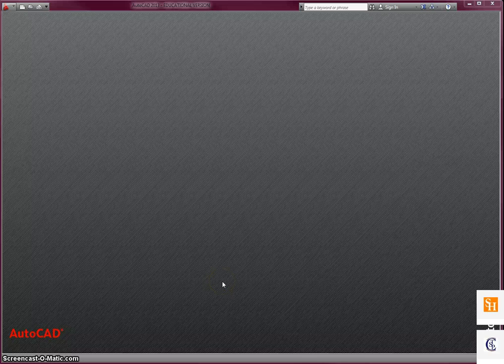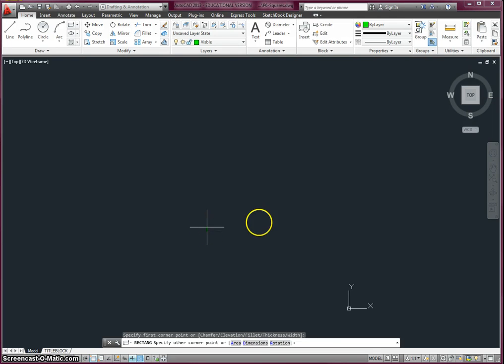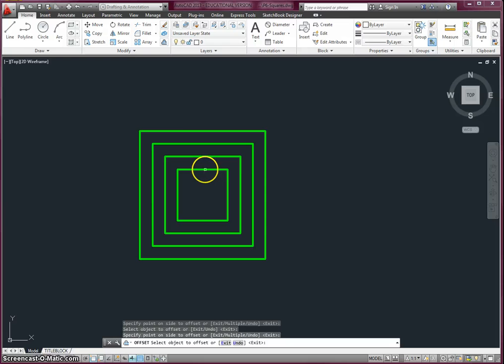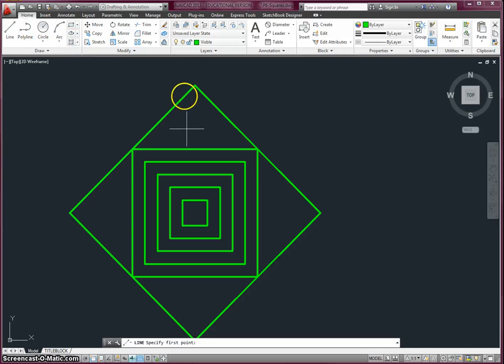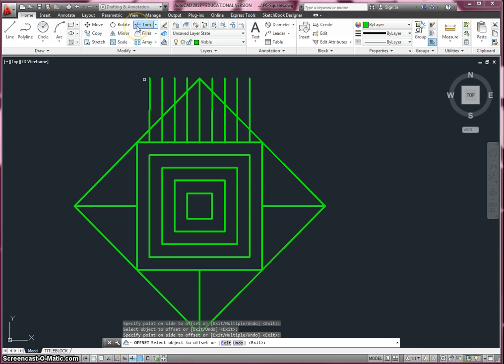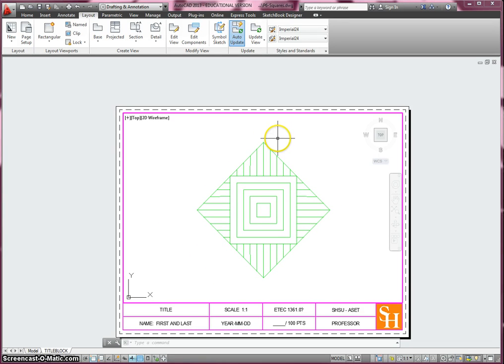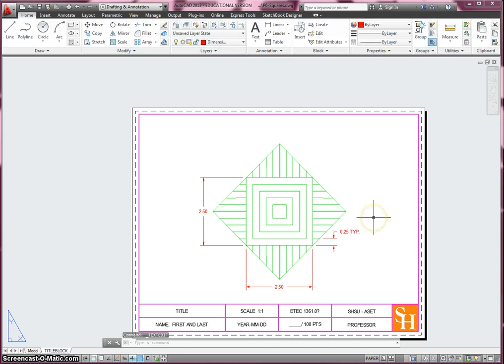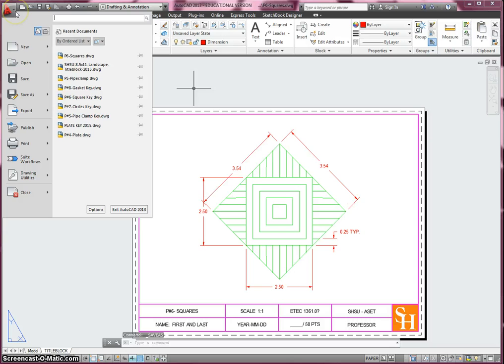How to draw & dimension the P#6 Squares